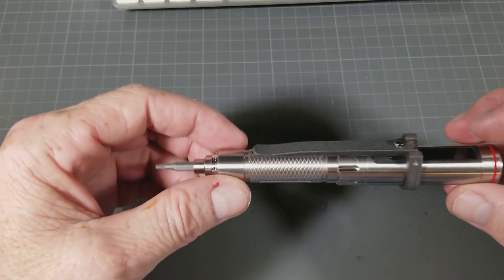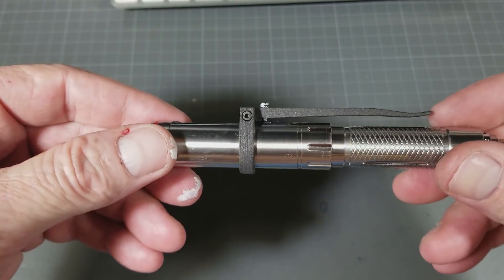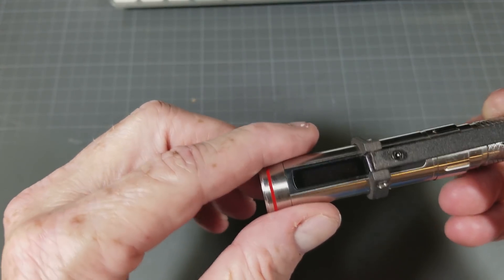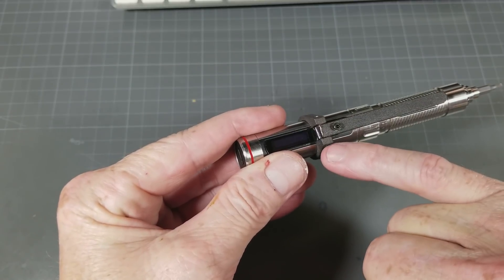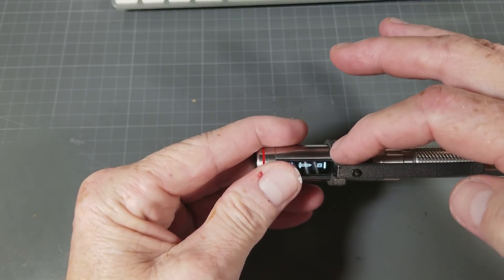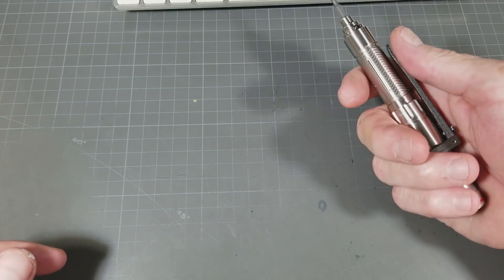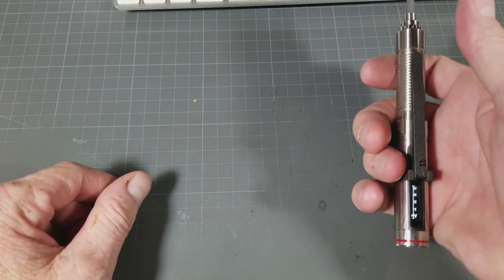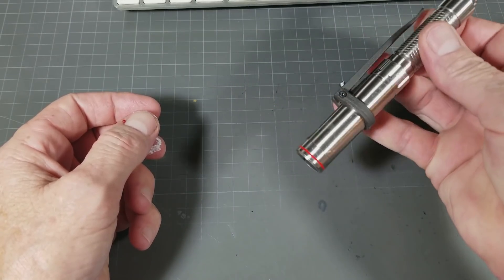ES121 Mod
Just a modification I made using Shapeways to print the parts in black matte stainless steel. The print is perfect but some filing was needed for a good fit and also the through M2 holes needed to be enlarged a bit. The other M2 holes had to be threaded.  I would recommend using alumi instead as to make the threading process much easier.

Special thanks to Blair Murphey for the CAD files. Sorry, the dimensions I sent you were a tad off.  See video for an explanation.